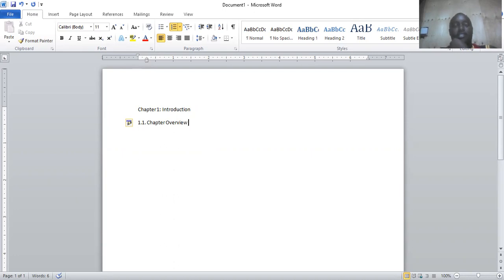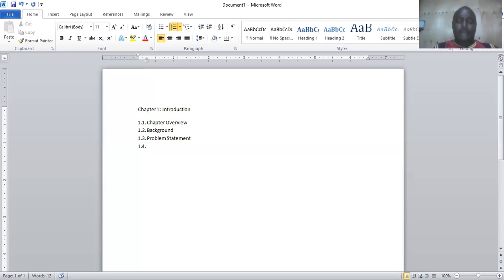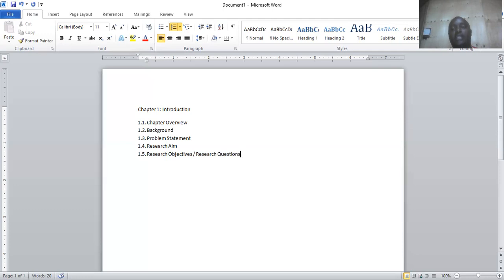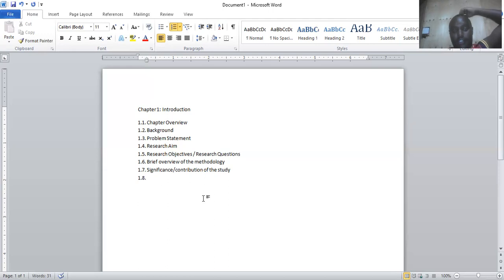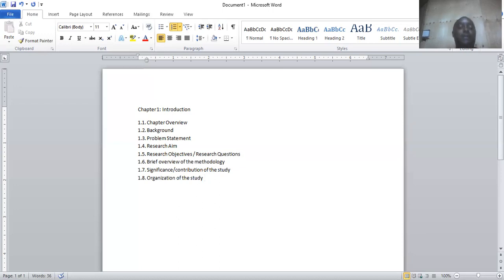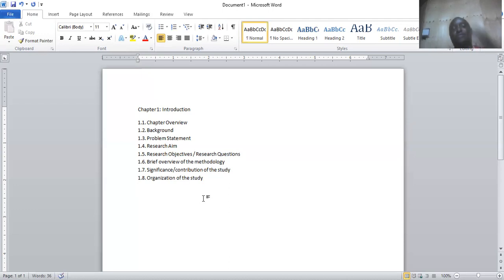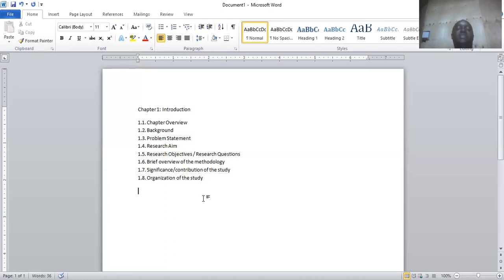Introduction Chapter in Systematic Review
The video covers briefly how to best structure the Introduction Chapter of Systematic Review.